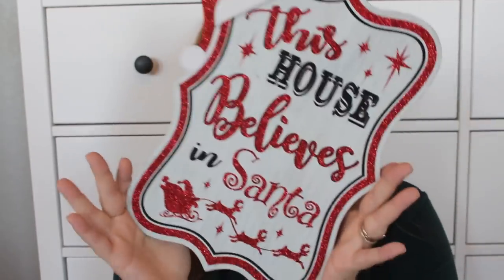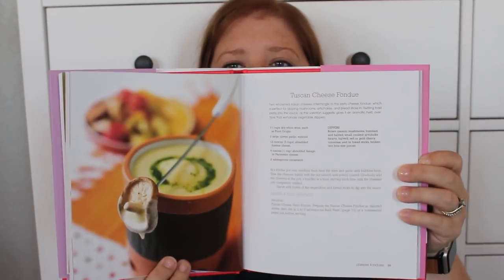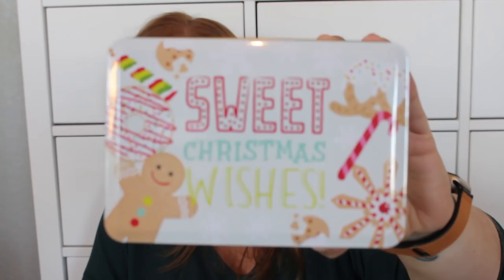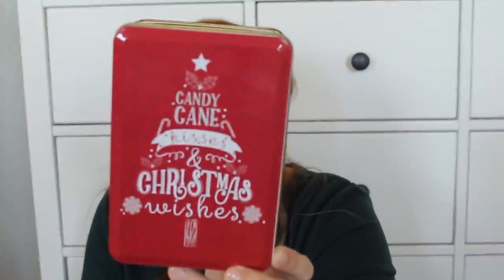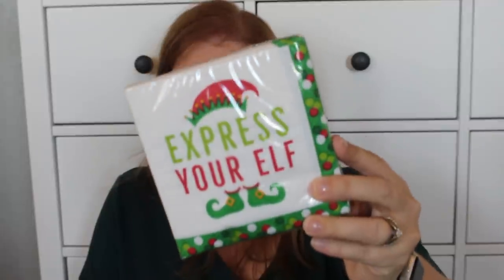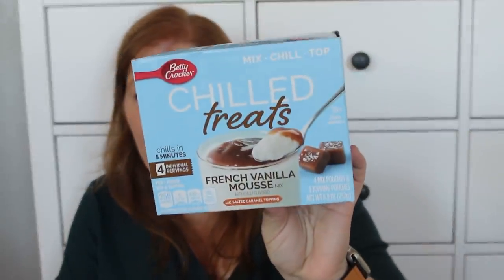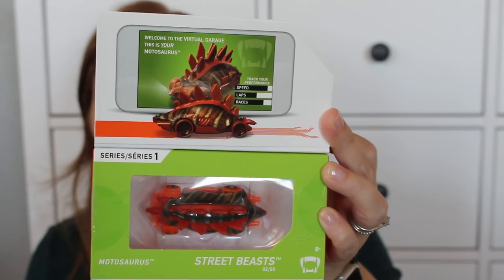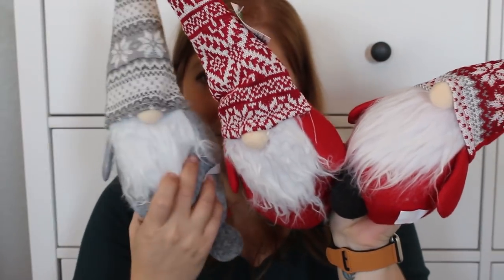CHRISTMAS DOLLAR TREE HAUL 2020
Hey guys! Today I am sharing another Dollar Tree Haul. This one definitely has all the Christmas feels. I am prepping for every little thing I have going on this holiday season and can't wait to share it all.

Purchase a Cookbook